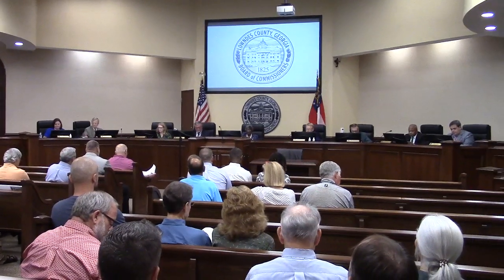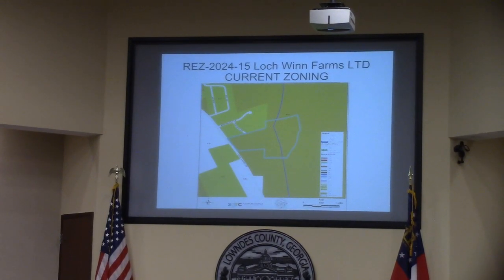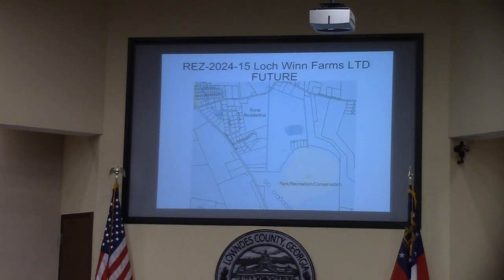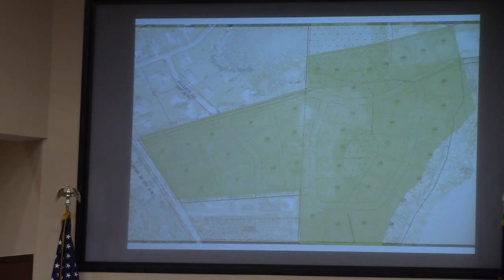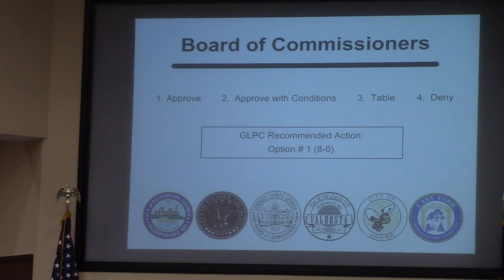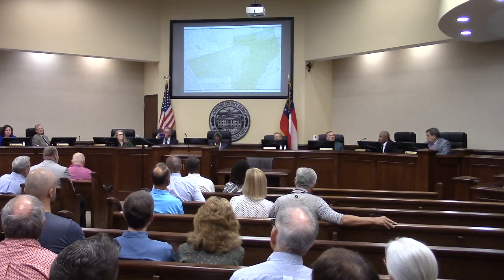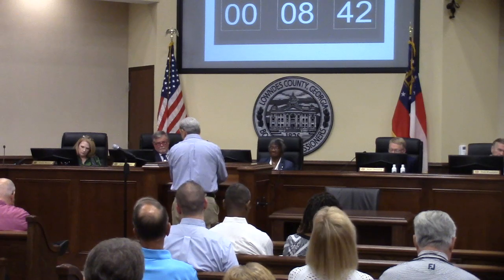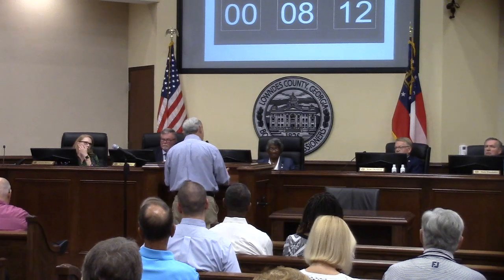6b. REZ-2024-15 Loch Winn LTD, Loch Laurel & Carroll Ulmer ~62ac @ LCC Regular 2024-11-12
Lowndes County Board of Commissioners (LCC) Regular Session- 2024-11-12

6b. REZ-2024-15 Loch Winn LTD, Loch Laurel Rd & Carroll Ulmer Rd, ~62ac, R-A to R-1 & R-A, Well and Septic

Several people spoke in opposition.
The rezoning was approved.